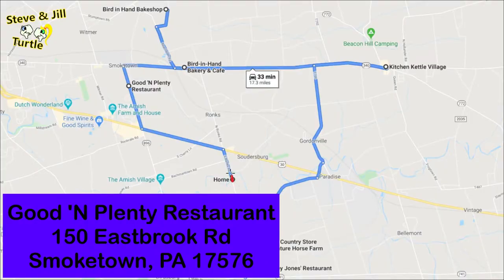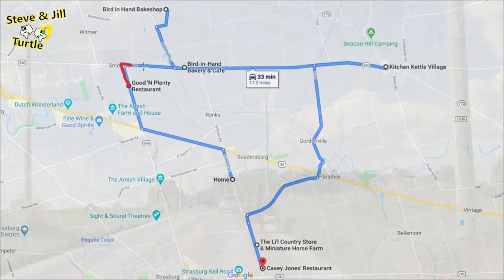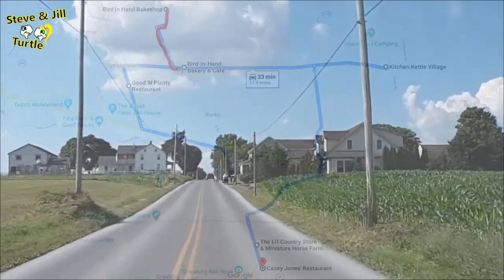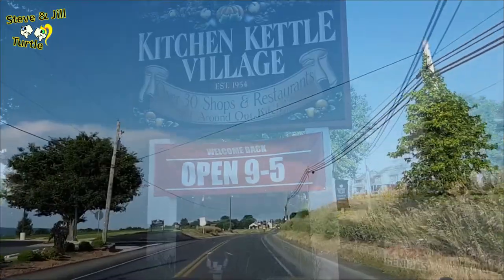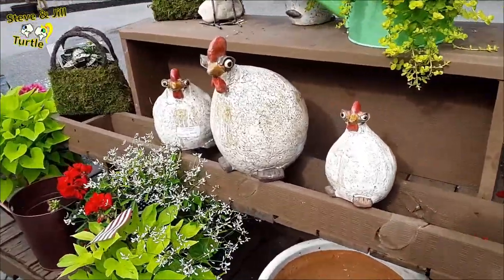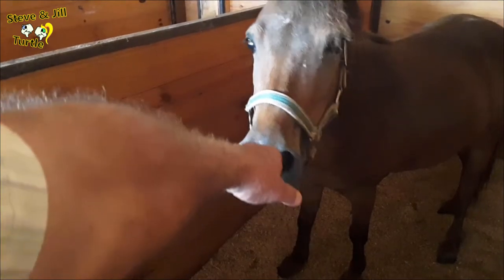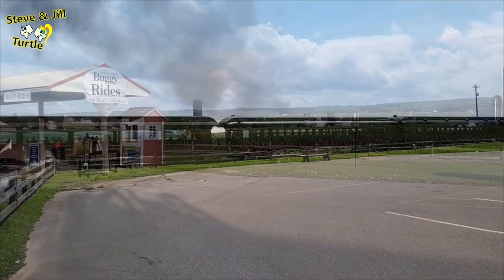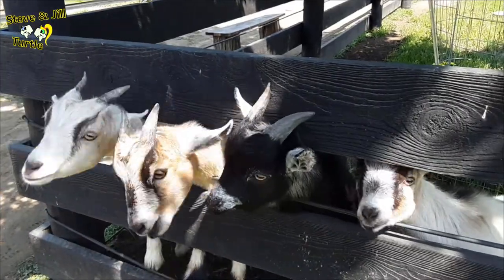Things to Do in the Amish Country of Lancaster, Pennsylvania!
🧡This is a review of 6 FREE petting zoos here in the Amish Country of Lancaster Pennsylvania. Maps, addresses. and directions to some really nice petting zoos. GREAT for the kiddies!

🐢 So You Want to be a Workamper, the book by John and Kathy Huggins

🐢 All donations are very appreciated and invested into the channel to support its growth.

We are in Ronks, Pennsylvania workamping at Mill Bridge Village Camp Resort.

We hope our friends, family, and all those in the workamping community will follow along as we start our new adventure as workampers. Until later, Thanks for your time! Bye!!! # workamperlifestyle

0:00 Introduction
1:06 Good 'N Plenty Restaurant
2:10 Bird in Hand Bakeshop
3:15 Bird-in-Hand Bakery & Cafe
4:22 Kitchen Kettle Village
5:51 The Li'l Country Store & Miniature Horse Farm
7:36 Casey Jones Restaurant

We are members of Workampers News, Great source of information!
Diamond $47.00/yr.

Gate Guarding Facebook Groups

List of Gate Guard Companies